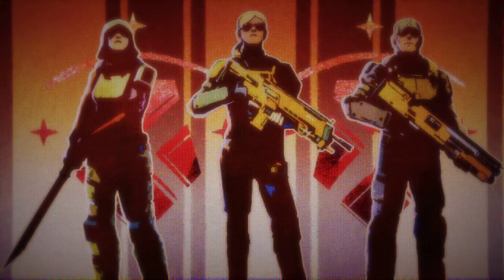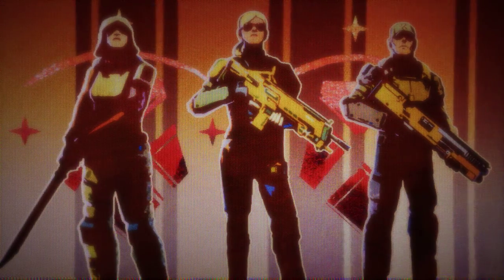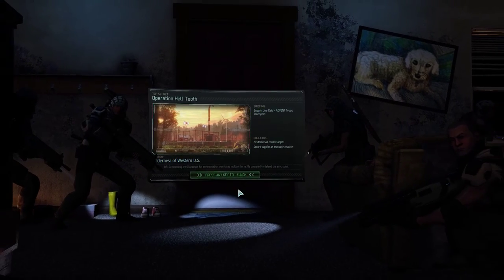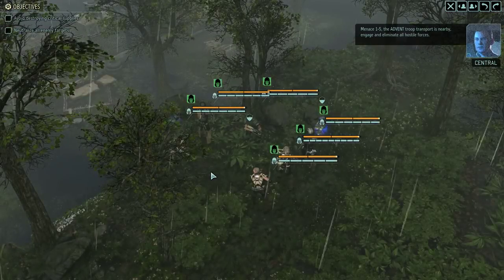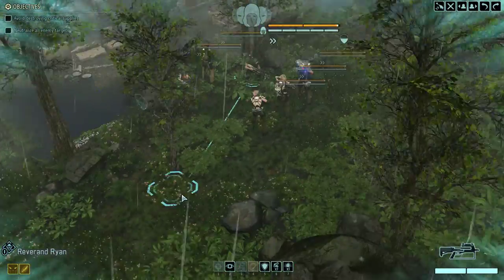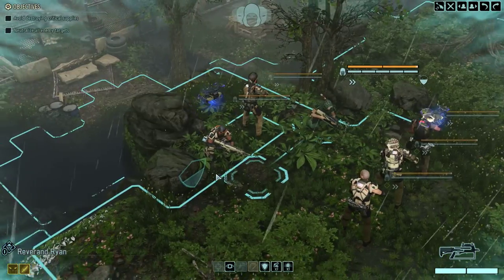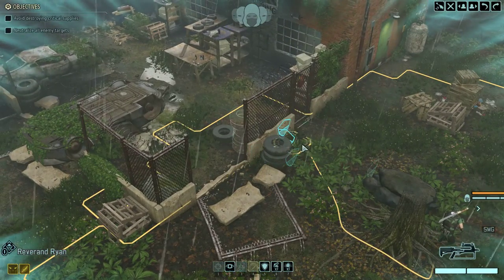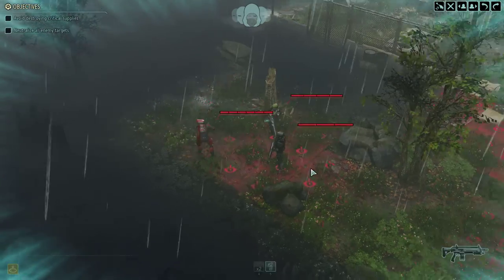XCOM 2: Worse than Failure: episode 15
Operation Hell Tooth